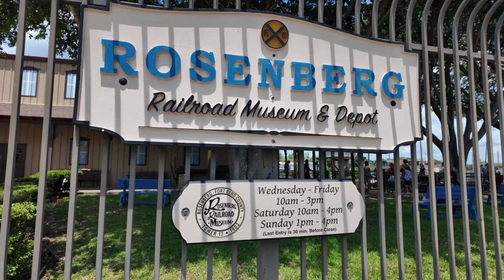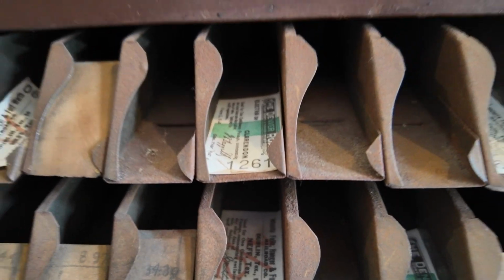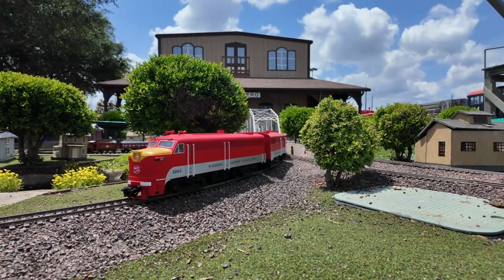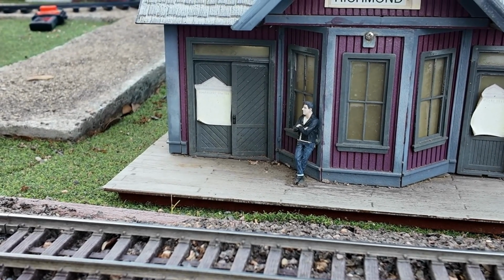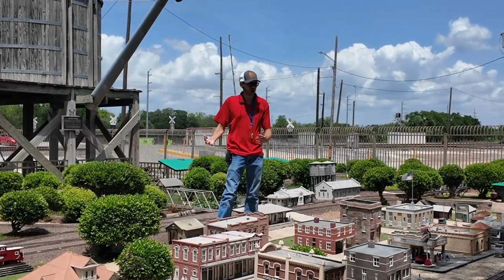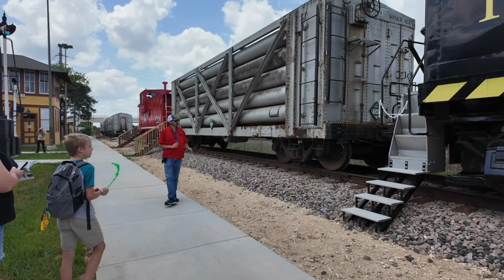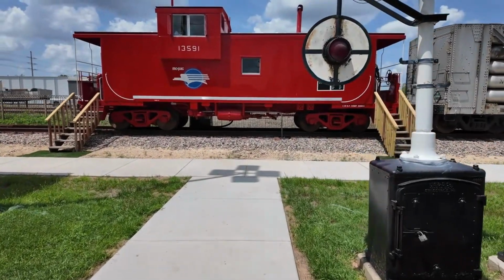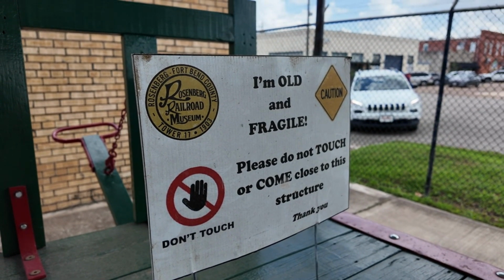Magic In Motion Day At The Rosenberg Railroad Museum / Hogwarts Express / Harry Potter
Magic in Motion! At The Rosenberg Railroad Museum